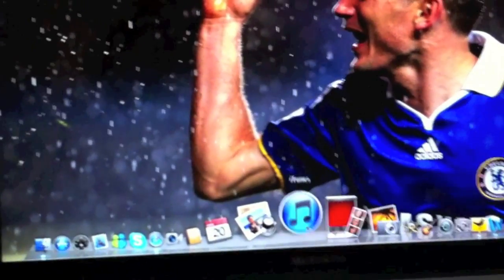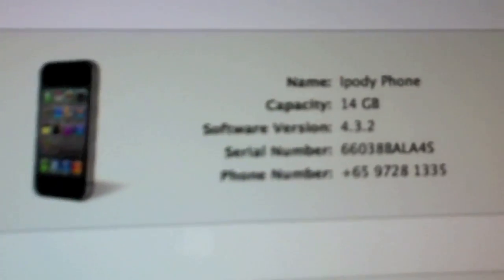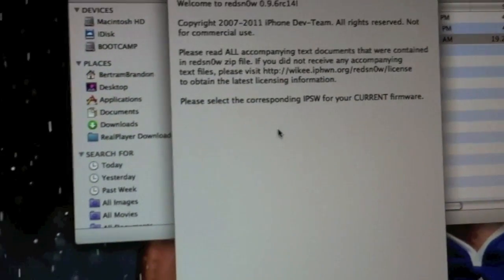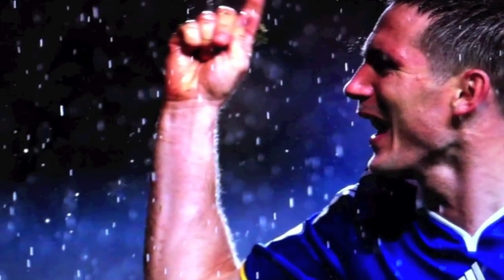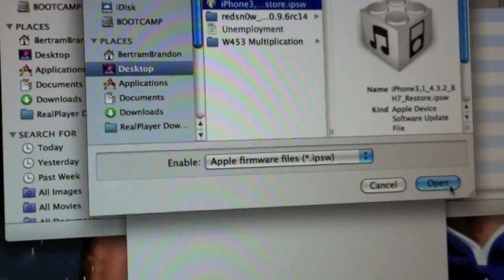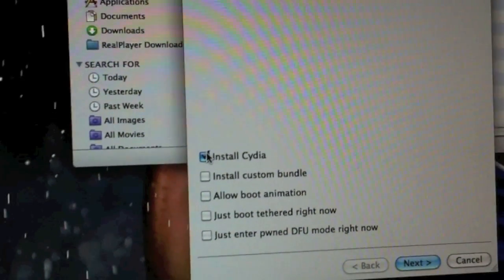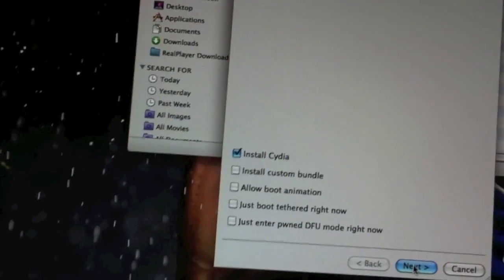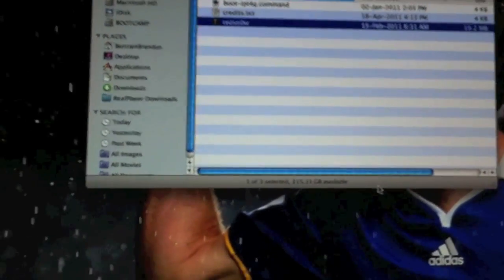*Latest * Untethered Jailbreak iOS 4.3.2 for iPhone, iPad, and iPod Touch with MrBeeetRooot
Download iOS 4.3.2 for iPhone 4, 3GS, 3G, iPad, iPod touch